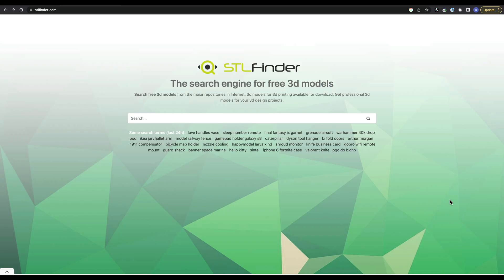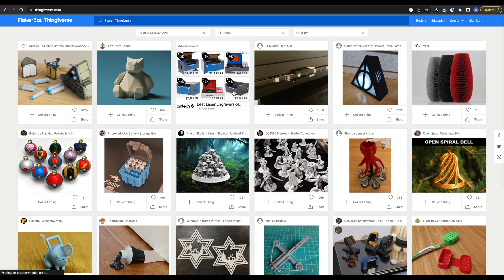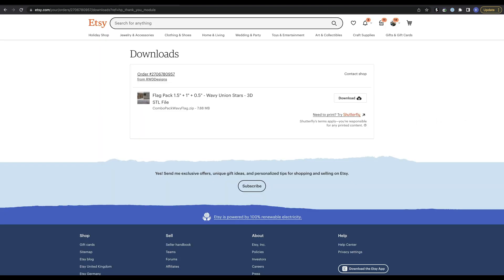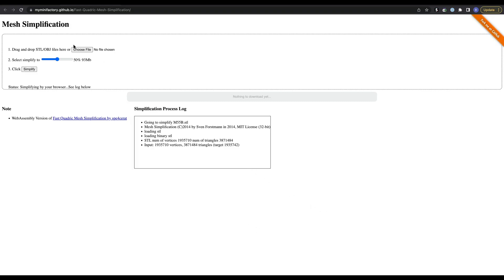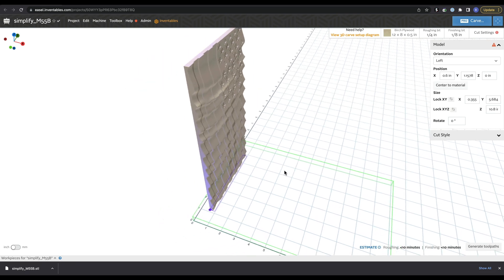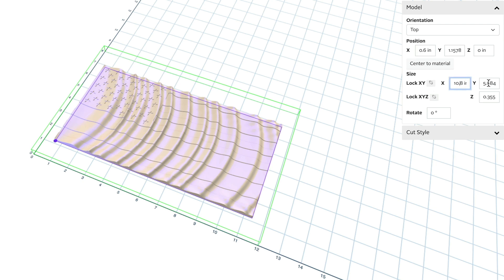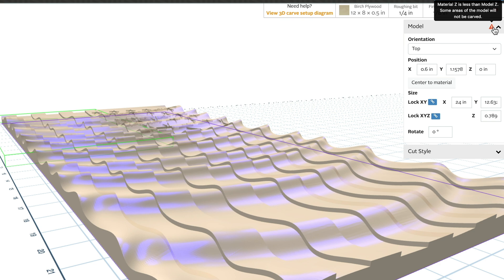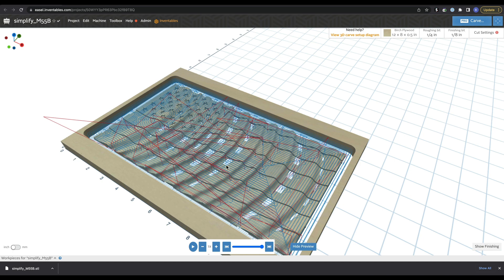Common 3D Model Problems for 3D Carving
With our newly launched 3D carving feature in Easel we've seen several questions about the 3D models themselves.  In this video let's get into what 3D models are, where to find them, and some of the problems you might have when they come into Easel.